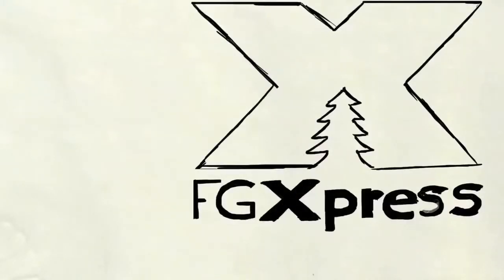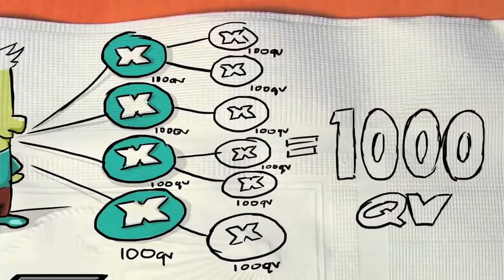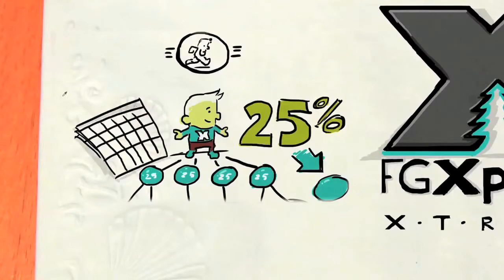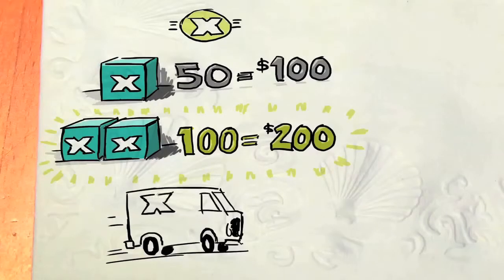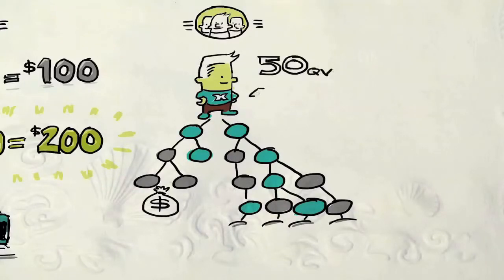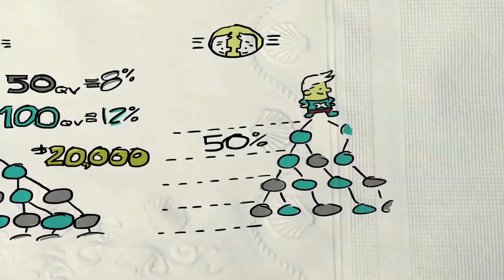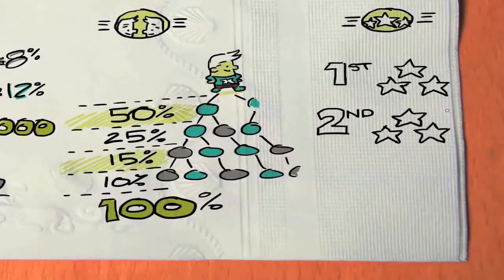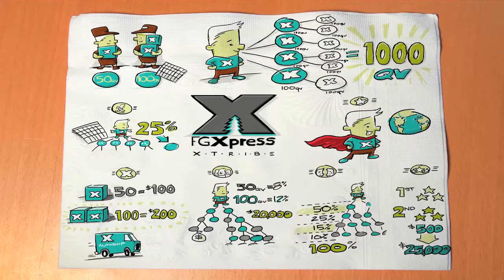X Tribe Bonus Plan